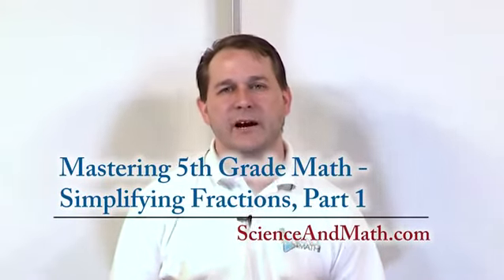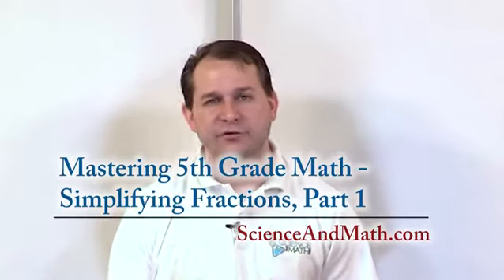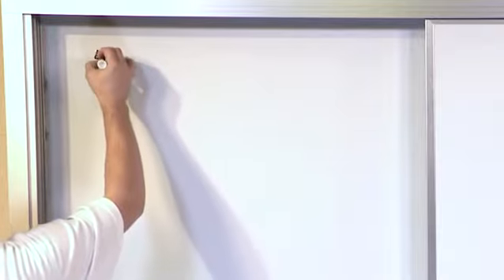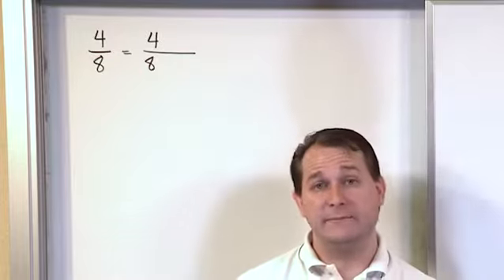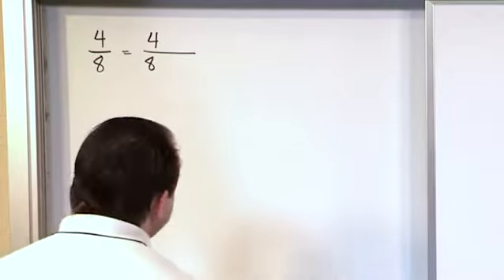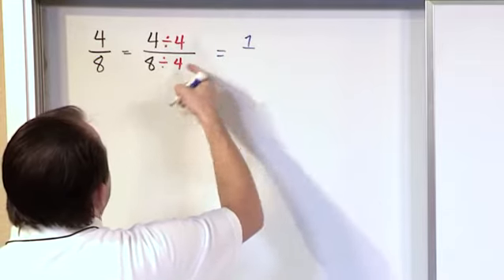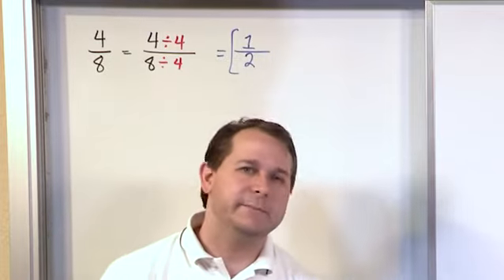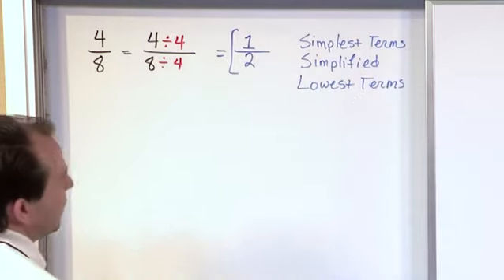Lesson 9 - Simplifying Fractions, Part 1 - (5th Grade Math)